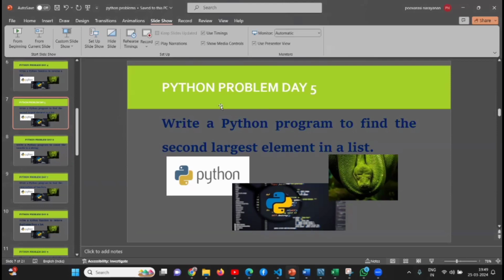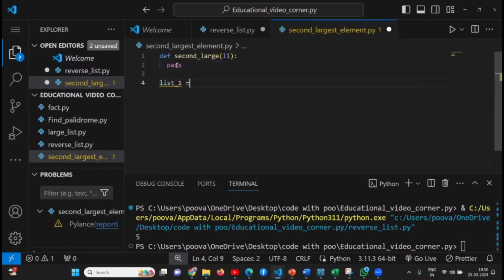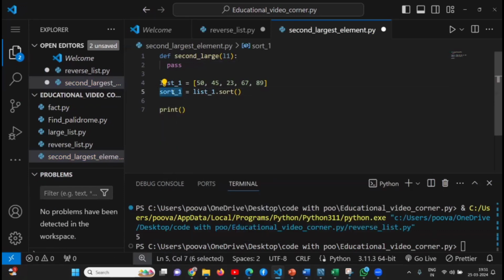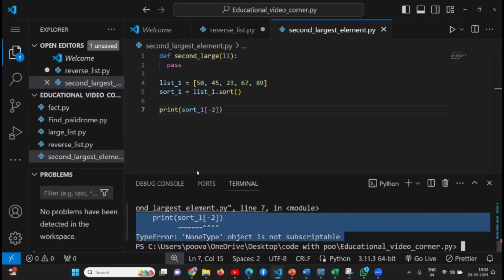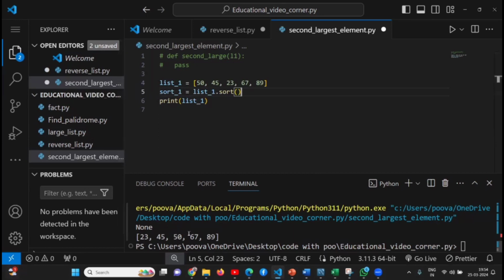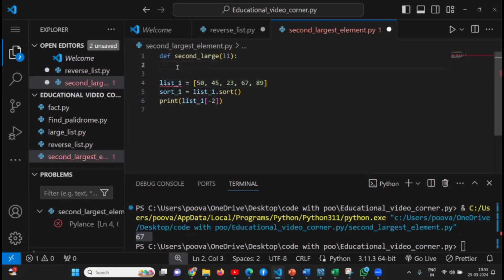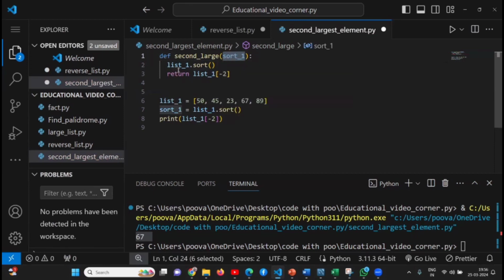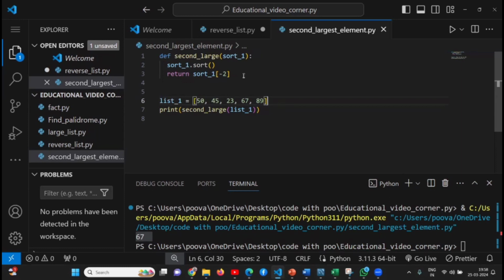Ex 6 :- find second largest element in a list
Hi guys. Welcome to @Educational video corner. I'm Poovarasi. In this channel I'm uploading education related video's that’s like English speaking practice, interview tips, python, data analysis data science, python automation and etc. Guys if you like my videos please subscribe our channel, like the video and share with your friends and family.  if any query and doubts please comment the comment section.
@Educational video corner

in this I am sharing find second largest element in a list by using python program

other videos - English sentence practice day 3